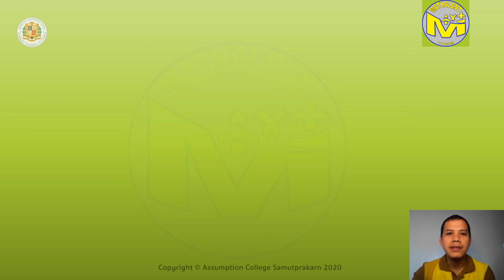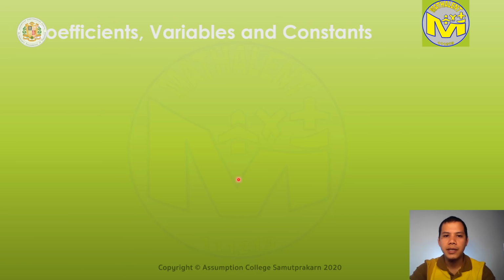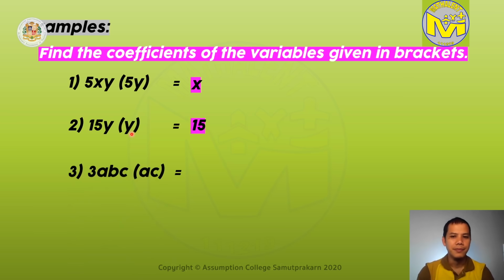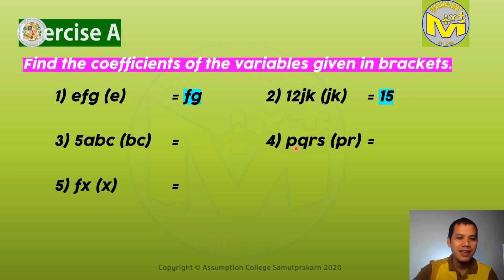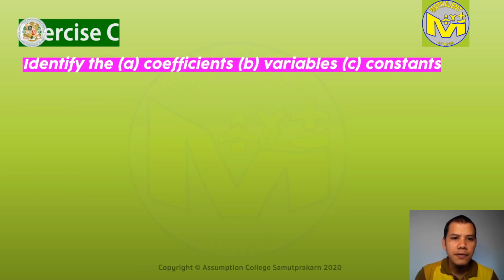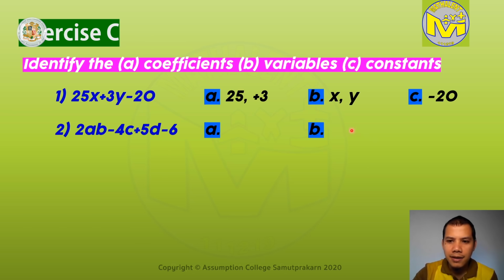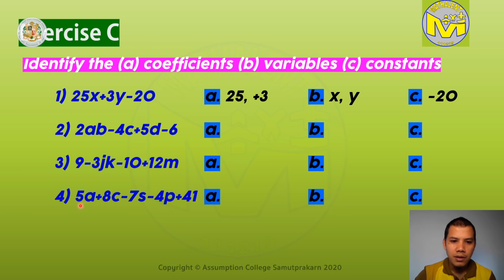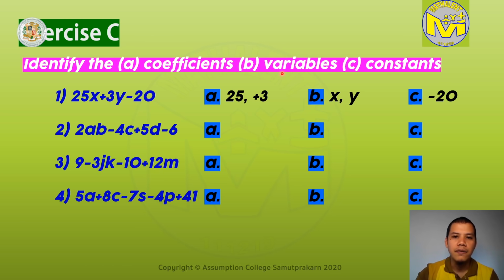MAM0602 | คณิตศาสตร์ MLP : Coefficients | โดย Mr.Edgar and มิสอำภร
นักเรียนจะได้เรียนรู้ในเรื่อง Coefficients
เมื่อเรียนจบแล้วอย่าลืมทบทวบบทเรียนด้วยนะคะ
ข้อมูลเพิ่มเติมสามารถสอบถามได้จาก มิสอำภร ในไลน์กลุ่มสาระฯ